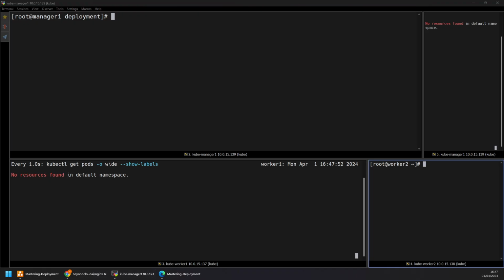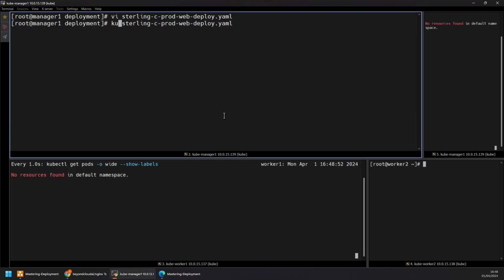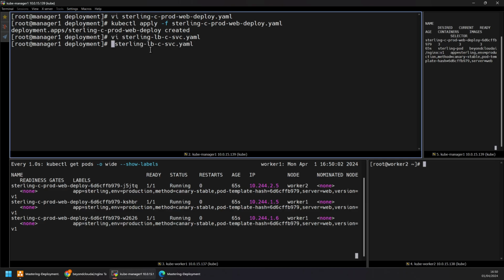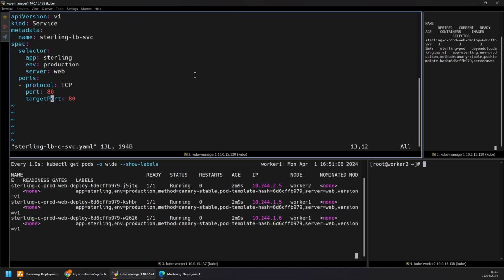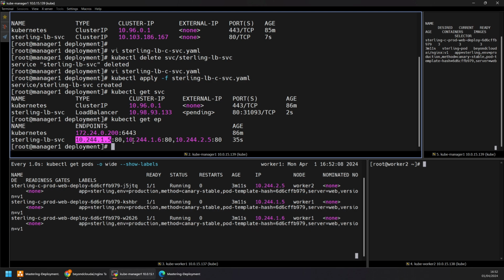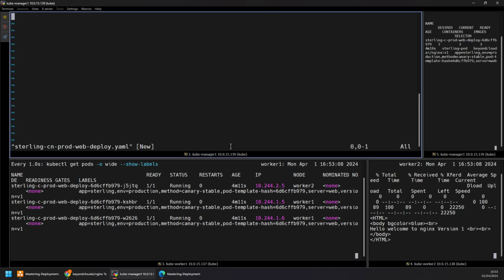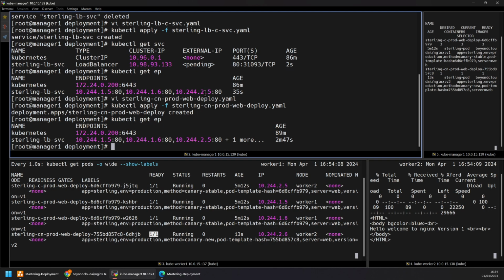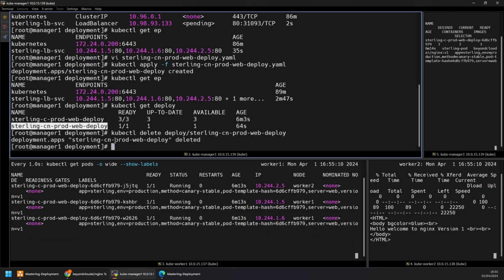CKA Course - Labs - Canary Deployment